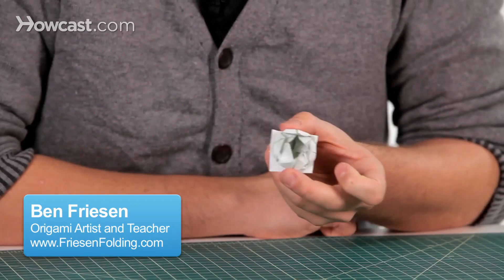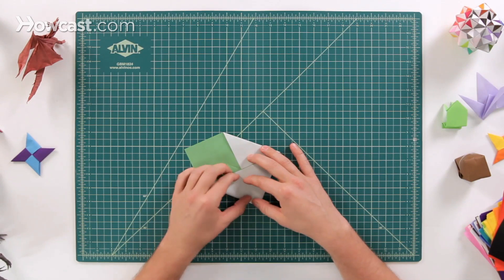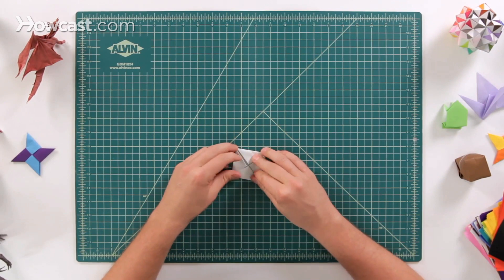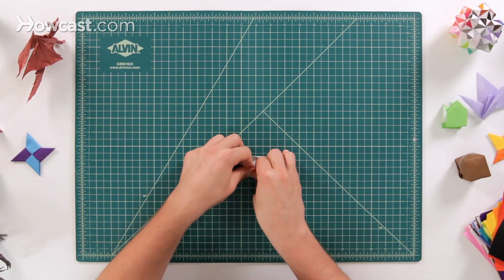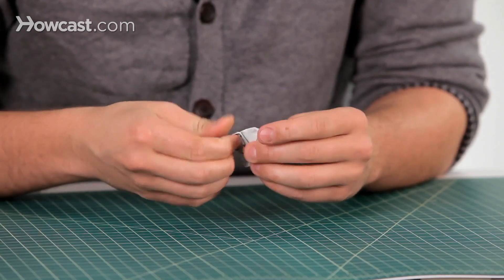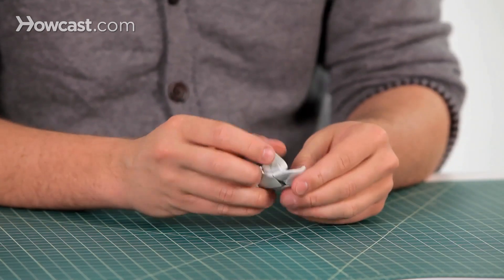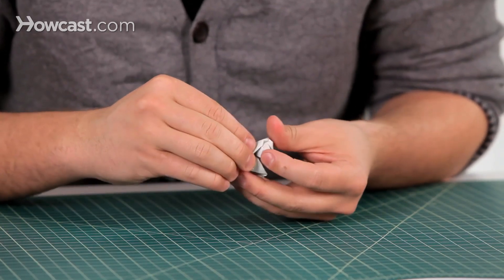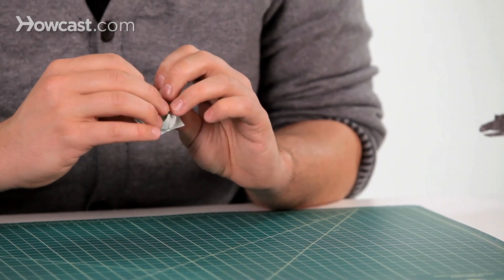How to Make a Lotus | Origami